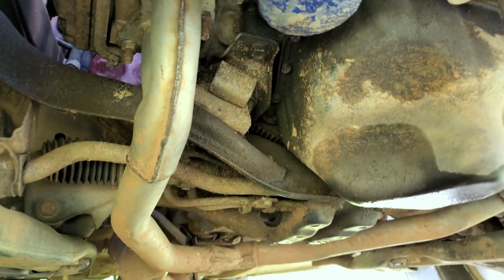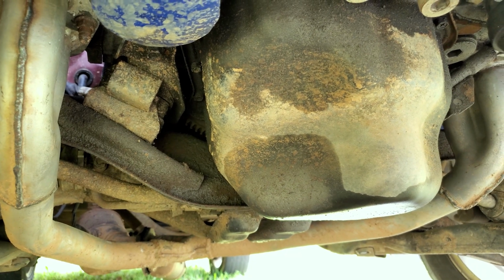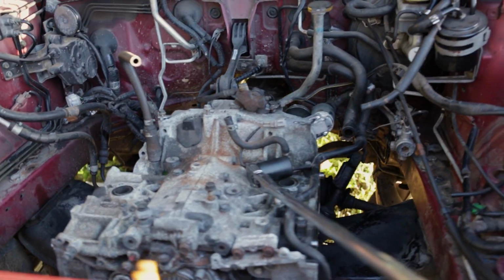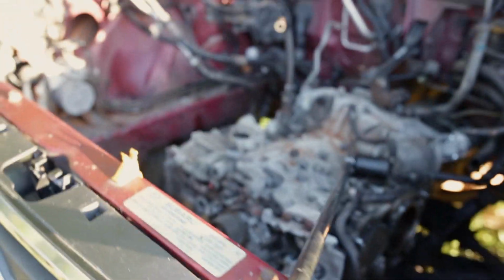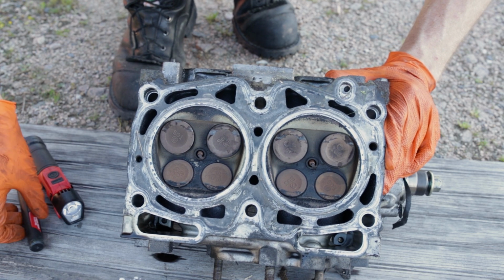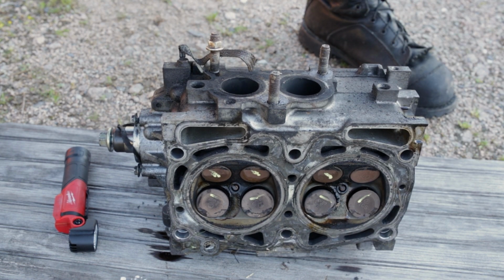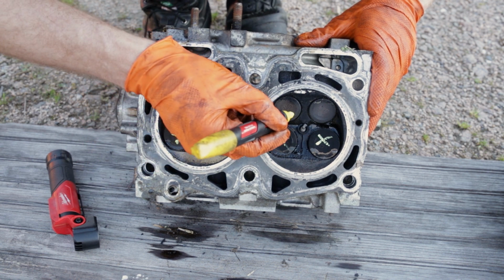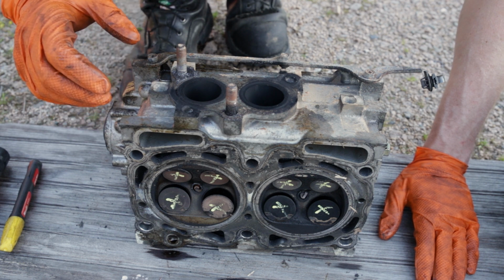Friday The 13th Forester: Heads Come Off And A Big Surprise!